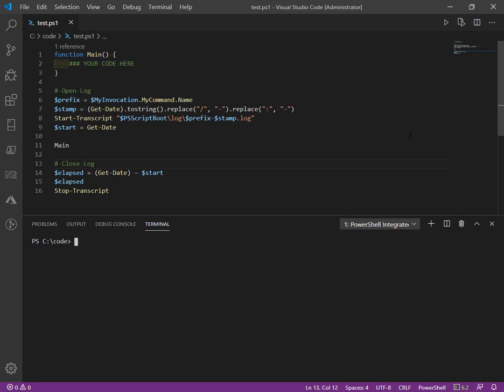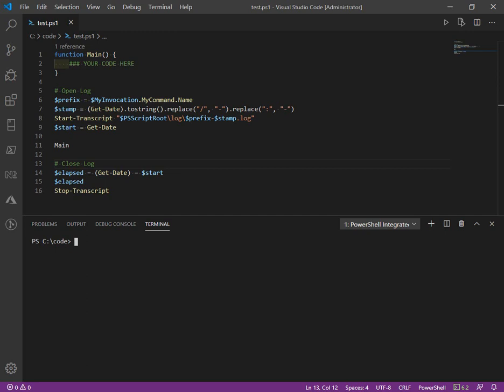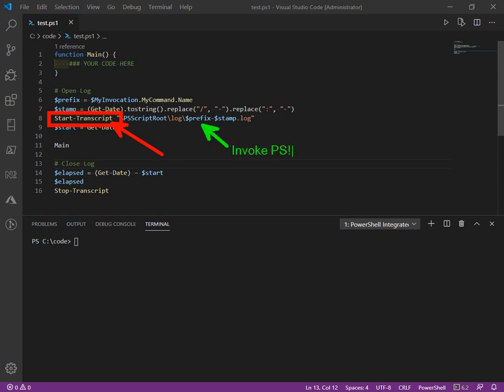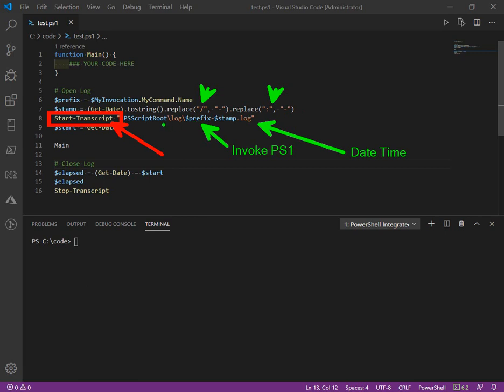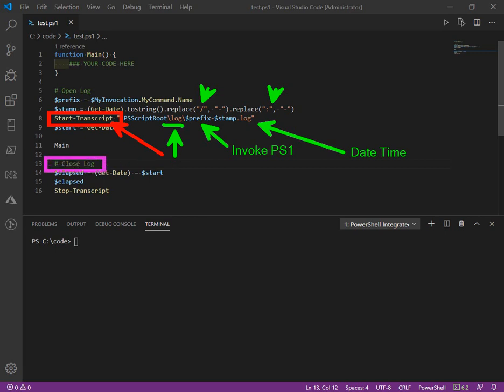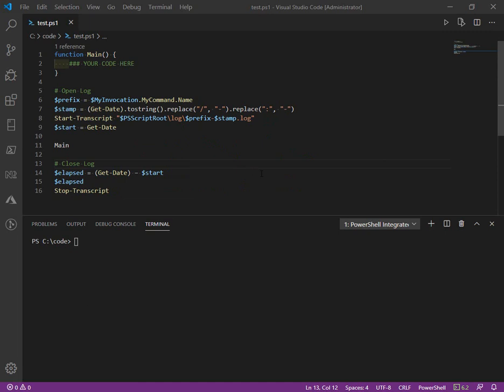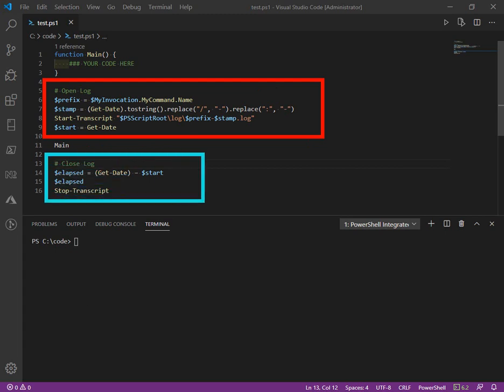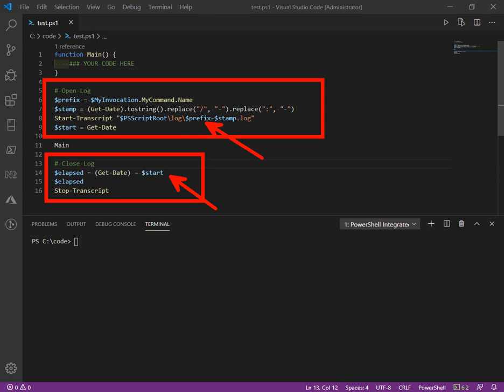Practical PowerShell Logs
All scheduled PowerShell files should generate LOGs.  “Start-Transcript” is a great cmdlet for this.  Adding a few more features can boost operations support.   LOGs answer essentials support questions like:
•Which parent PS1 generated this LOG?
•Did script perform needed functions?
•Any errors?
•How long did it take?
•Which user and computer ran the script?

Below is code template I recommend to for scheduled PowerShell jobs to generate a LOG. Key features include:
•Auto detect current folder and script PS1
•Create  \LOG\ subfolder
•Prefix to match parent PS1
•Suffix with unique date time stamp
•Elapsed run duration (Days, Hours, Minutes)

Cheers